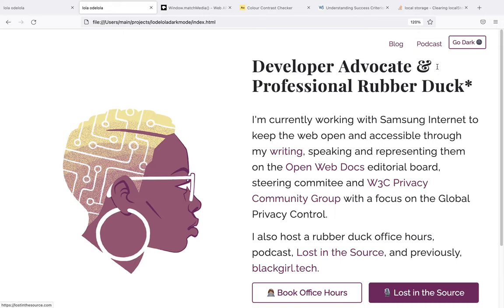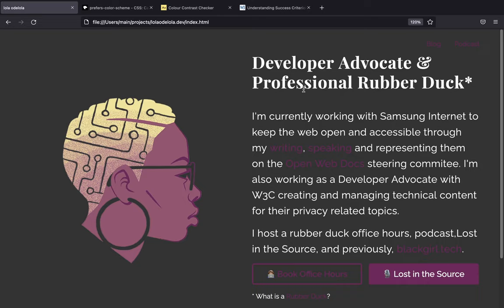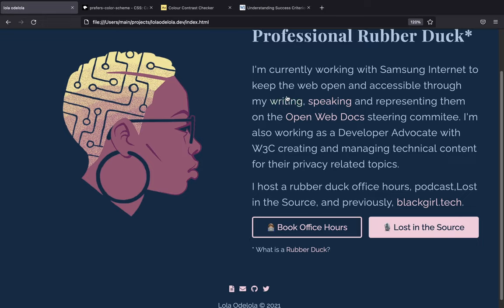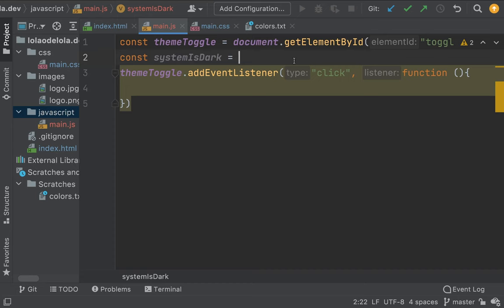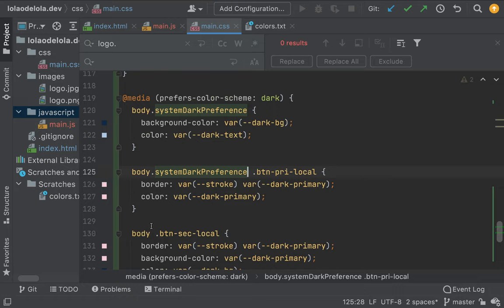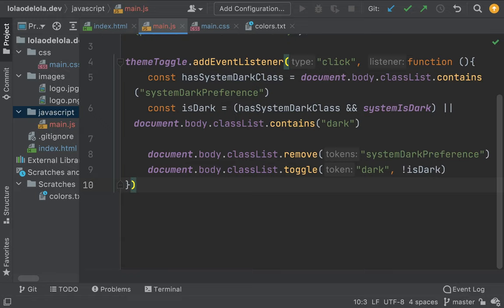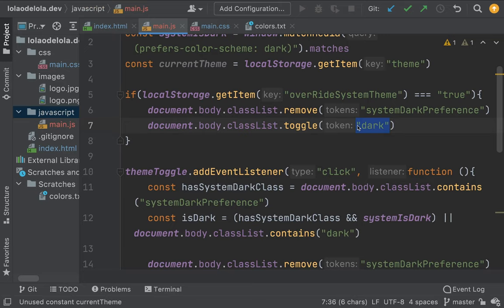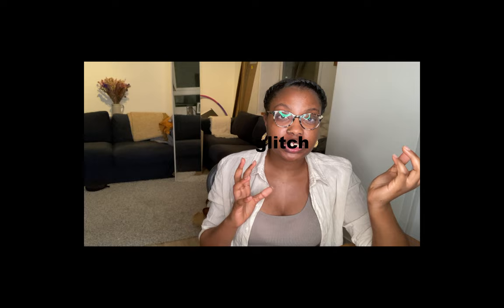Responsive Web Design: Dark Mode with HTML, CSS & JS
Learn how to implement dark mode on your site with `prefers-color-scheme` and local storage.

00:00 - Intro
2:51 - `prefers-color-scheme` method
8:17 - Choosing accessible colours
14:32 - Implement user theme-toggle
35:05 - Save theme with LocalStorage
42:52 - Conclusion